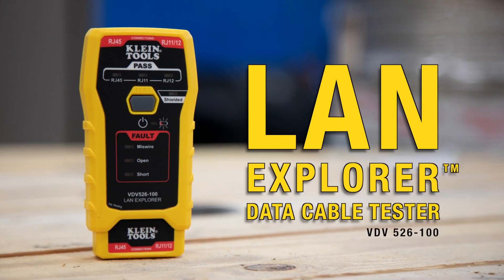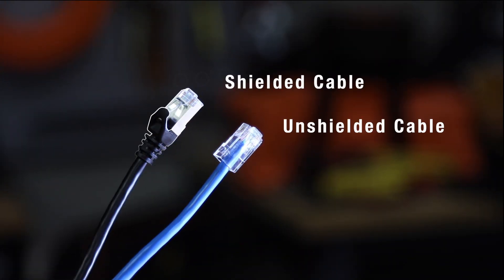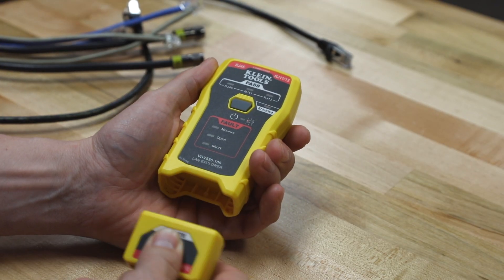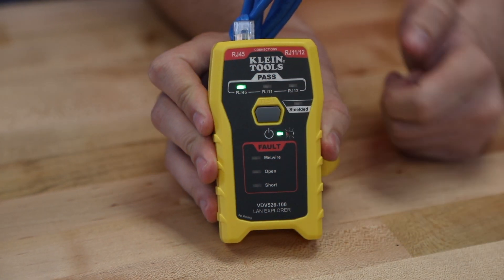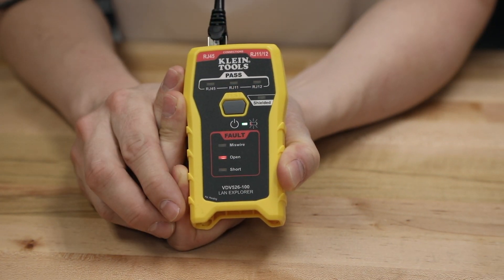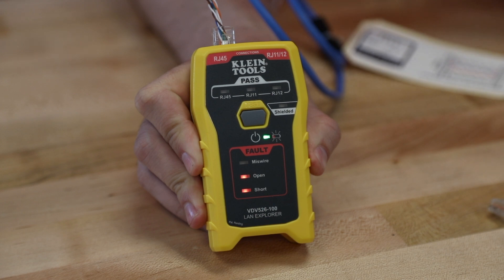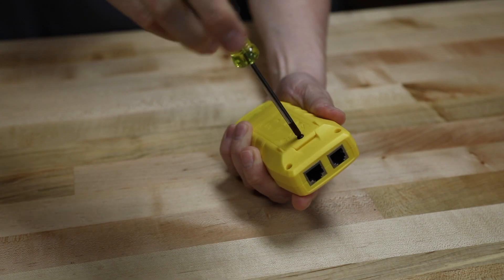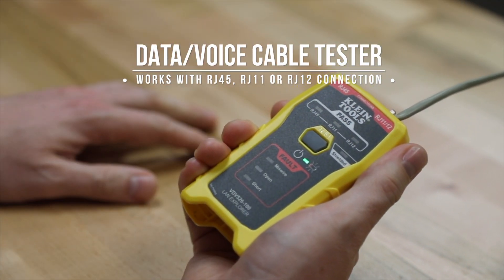LAN Explorer™ Data Cable Tester (VDV526-100) Demonstration Video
A quick demonstration of the features available on this simple data cable tester and how to use it to test RJ11, RJ12 and RJ45 terminated voice and data cables for Miswires, Open-Faults, Short-Faults and Shield.